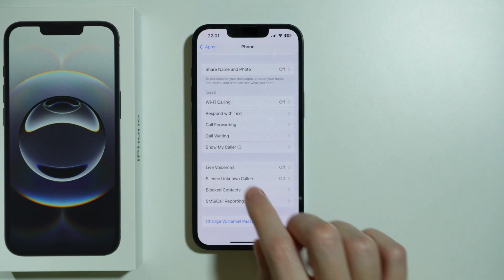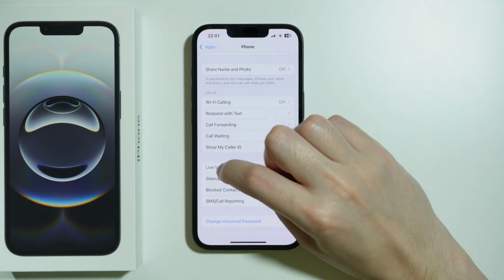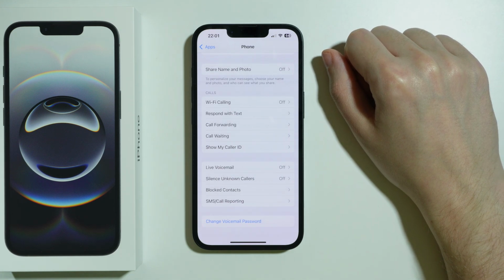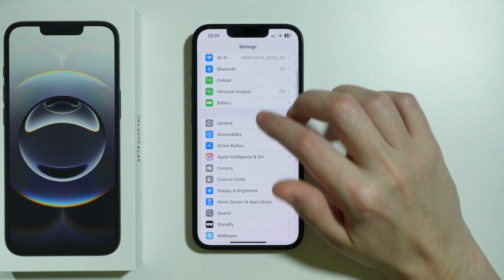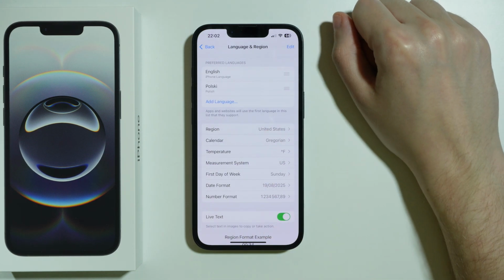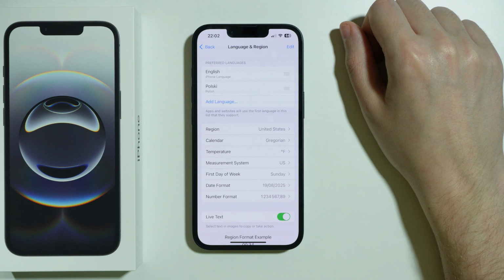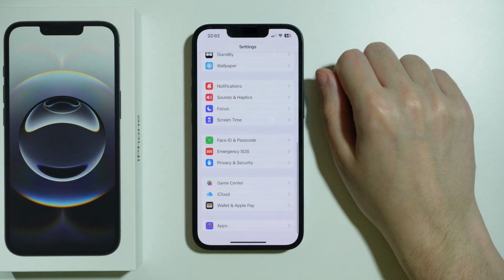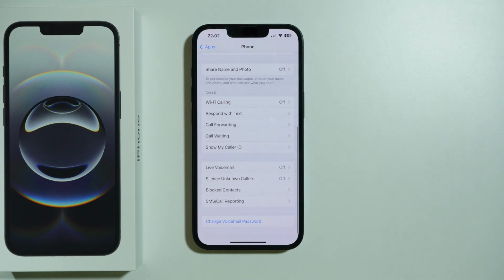iPhone 16e: How to Fix Missing Live Voicemail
Is Live Voicemail missing on your iPhone 16e? This feature may not be available due to incorrect settings, carrier limitations, or software issues. In this guide, we’ll walk you through troubleshooting steps like checking Voicemail settings, ensuring iOS is up to date, and verifying carrier support. Follow along to restore Live Voicemail functionality on your device.